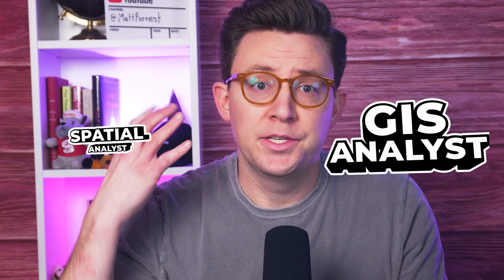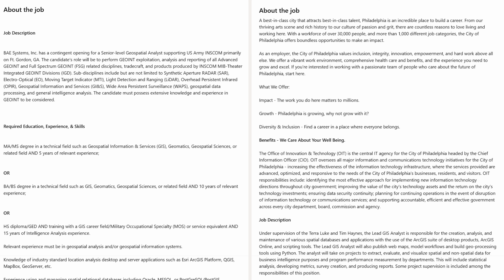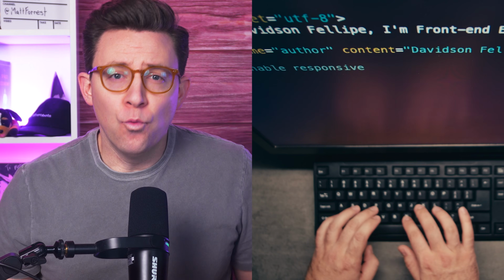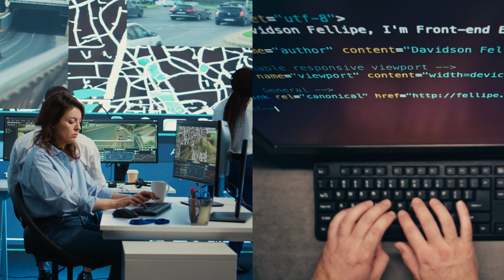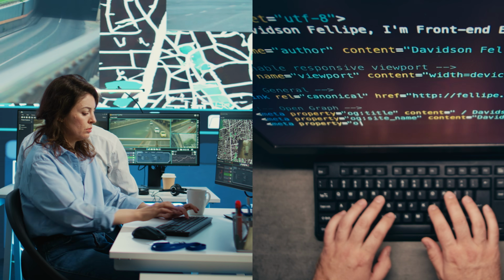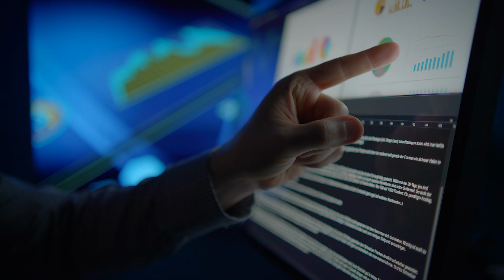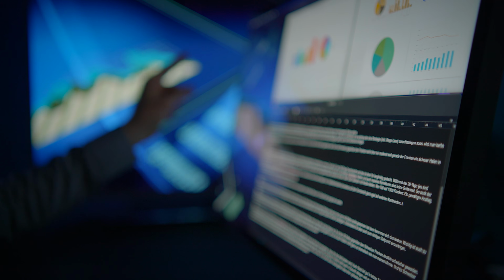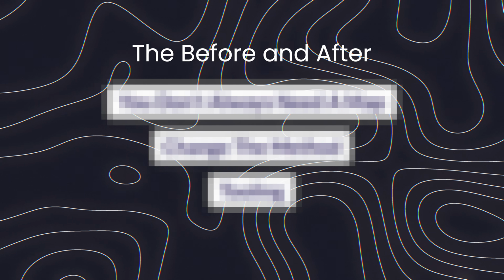The 3 Skills That Turn A GIS Analyst Into A Spatial Analyst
Most "GIS analyst" job listings are actually data entry roles in disguise. You spend 90% of your time cleaning geometries, fixing projections, and digitizing features, and about 10% of your time analyzing anything.

A spatial analyst flips that ratio. The jump isn't years of experience it's three specific changes in how you work: the tools you use, the methods you trust, and what you actually deliver to a stakeholder.

In this video I walk through the before and after of each one, plus how to find spatial analyst roles when the job title is hidden behind names like "location intelligence specialist" or "insights analyst."

These are the same shifts I made in my own career and what I see working when Spatial Lab members move into spatial analyst roles.

0:00 Intro: Two job titles, one big gap
0:36 Why most GIS analysts get stuck
1:11 Change #1: From visual tools to SQL
2:47 Change #2: From eyeball test to statistics
5:55 Change #3: From maps to decisions
7:22 How to find spatial analyst jobs (without the title)
7:53 What to show in interviews
8:11 The one-minute resume fix
8:32 Wrap up